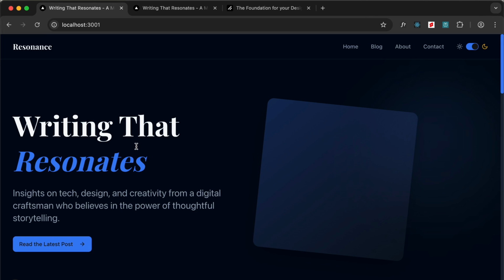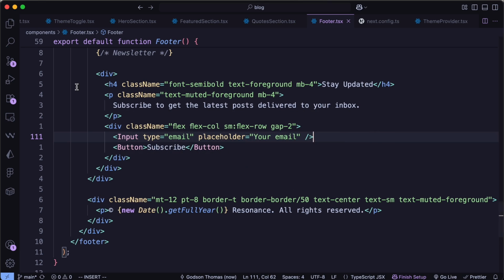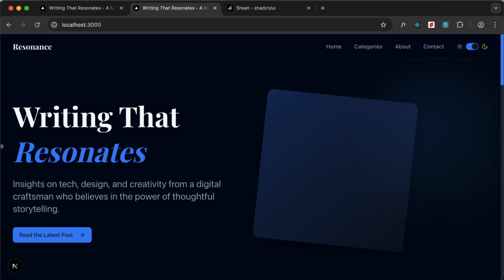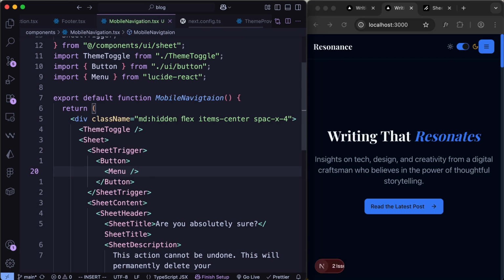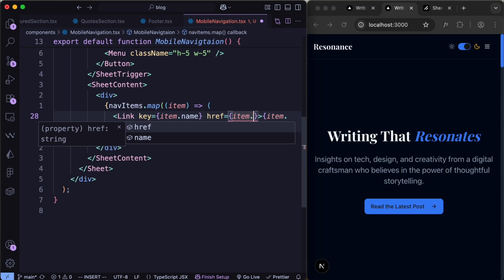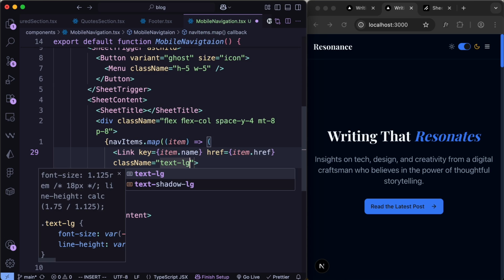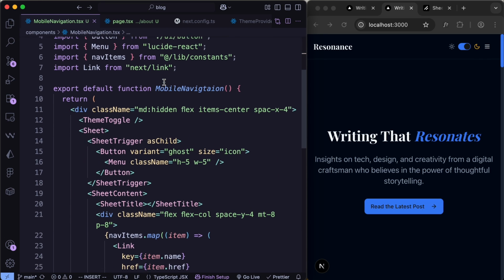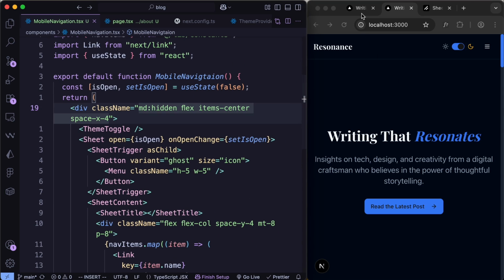Build a Stunning Blog Homepage with Next.js 15 & Shadcn – Mobile Navigation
Welcome to Part 9 of the "Build a Stunning Blog Homepage with Next.js 15 & Shadcn" series! 📱✨
In this video, we’ll design a mobile-friendly navigation menu using the powerful Shadcn Sheet component — complete with a Dark/Light theme toggle for the perfect modern blog experience.

Here’s what you’ll learn:
- Building a responsive mobile navigation with Shadcn Sheet
- Adding a theme toggle button (dark mode / light mode) inside the mobile menu
- Styling the entire menu using Tailwind CSS
- Creating smooth and user-friendly animations for the drawer
- Ensuring the navigation adapts beautifully to any screen size

By the end of this tutorial, you’ll have a professional, responsive, and modern mobile navigation system that enhances the usability of your blog homepage in 2025.

📌 Don’t miss the previous parts where we built the hero section, footer, categories, featured posts, and more!